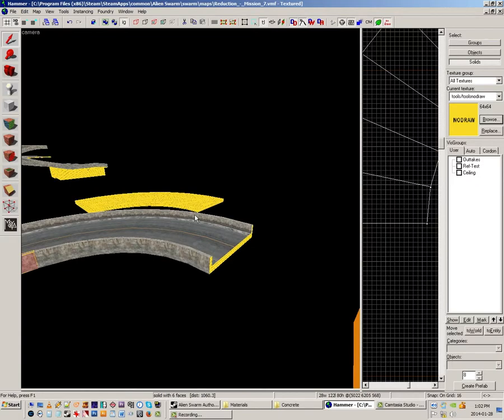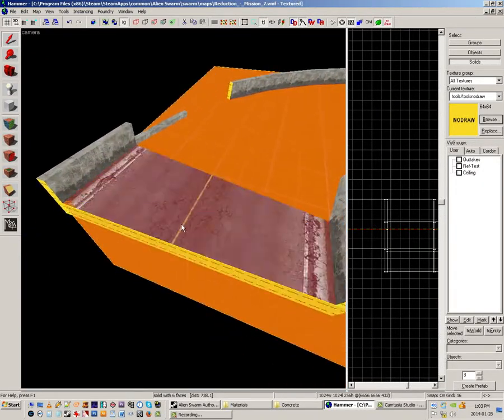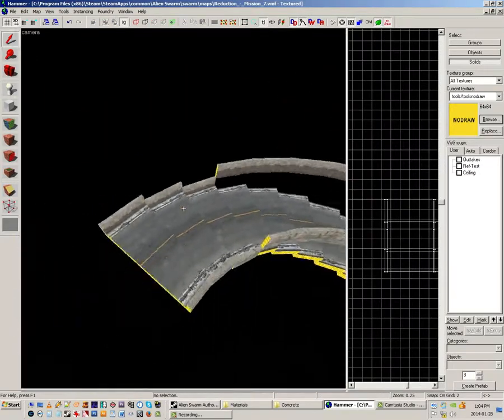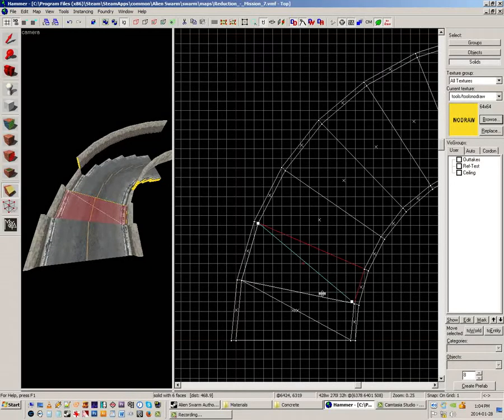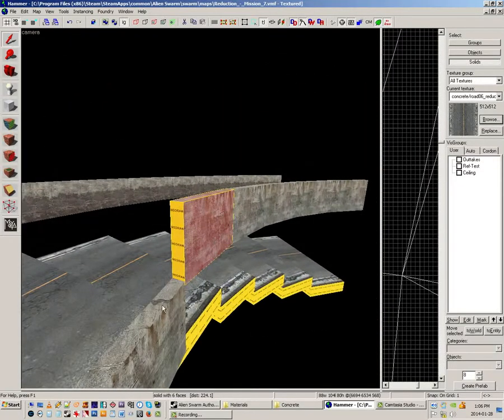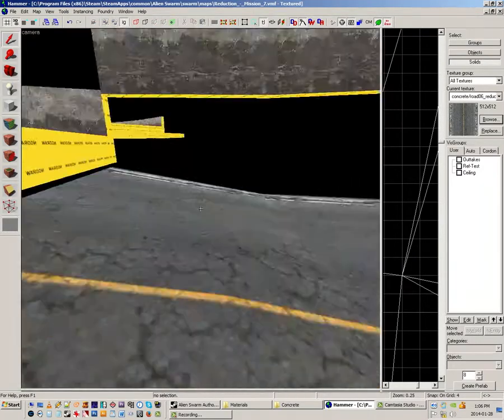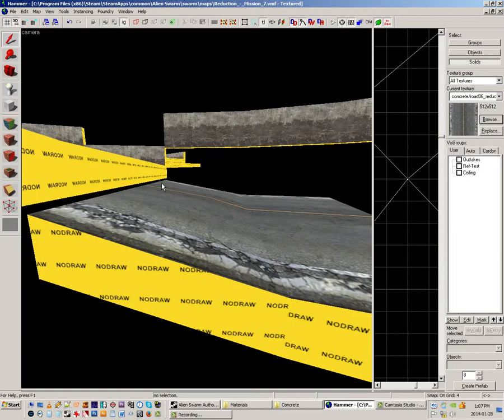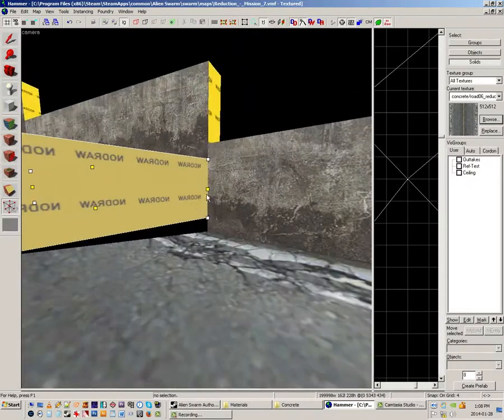TheSandTable on GameDesign --- Ep2 (SourceSDKComplexRoads) --- 2of4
In this tutorial I cover techniques to build roads within the Source SDK Hammer editor, which serves a wide variety of Valve games (from Alien Swarm to Team Fortress 2). (28 Jan 2014) Part 2 of 4